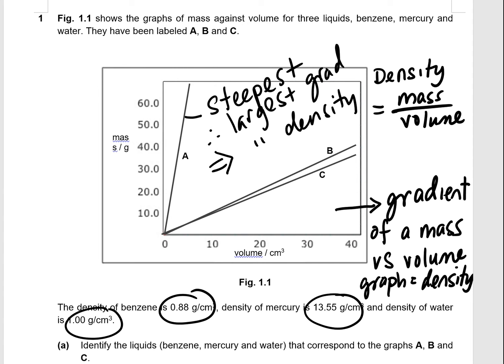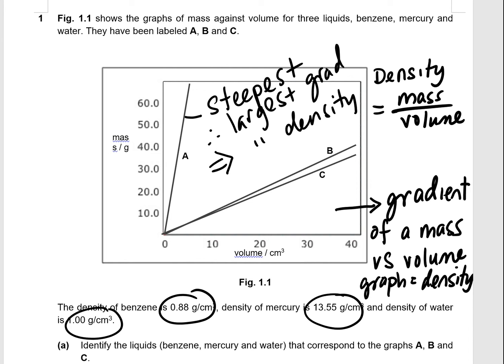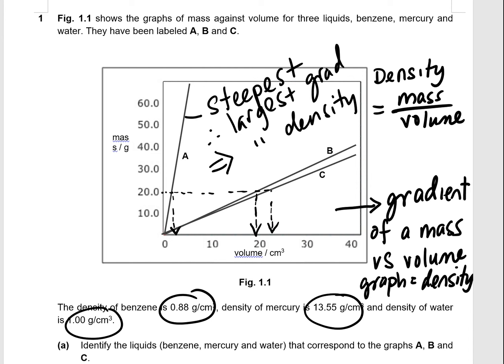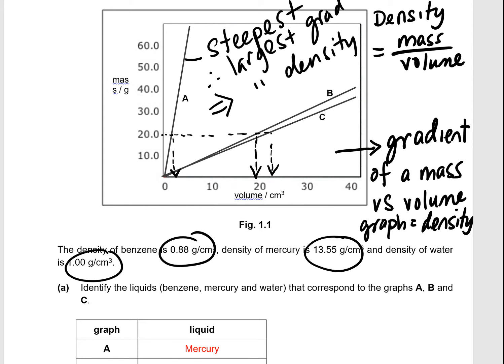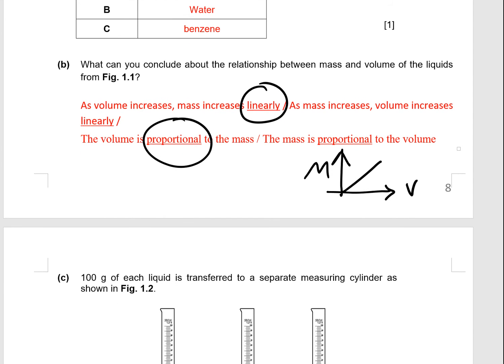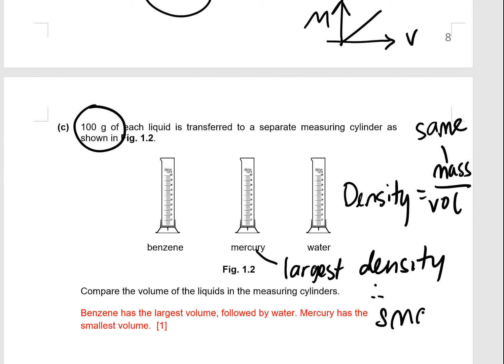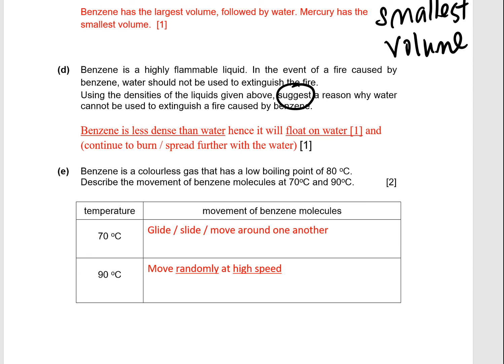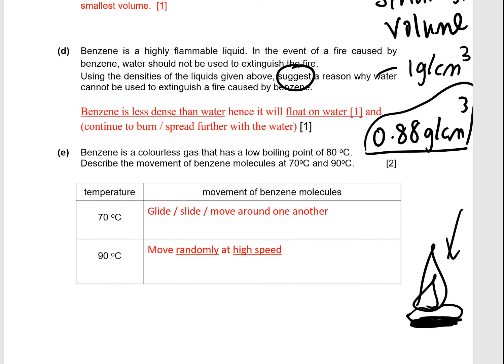2018 MYE Section A Q1